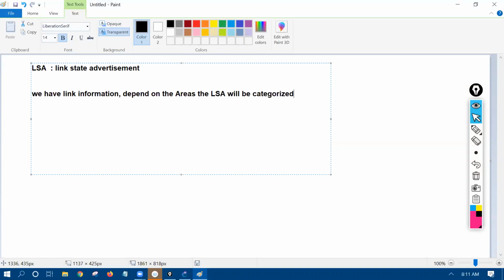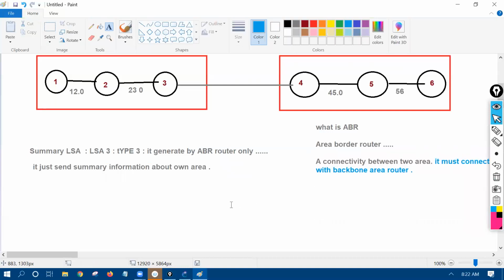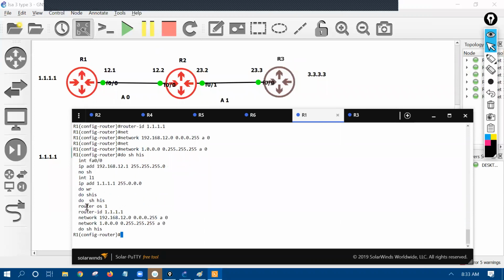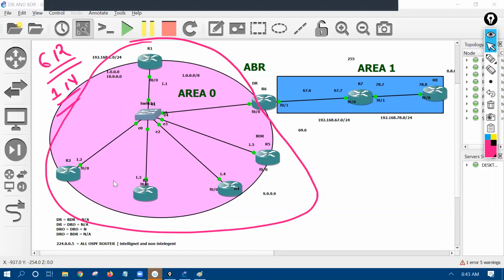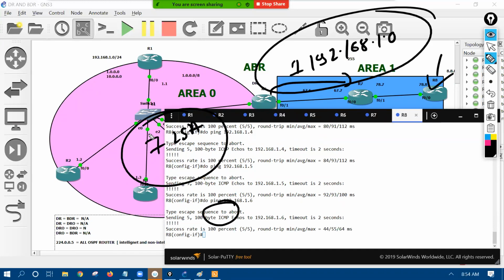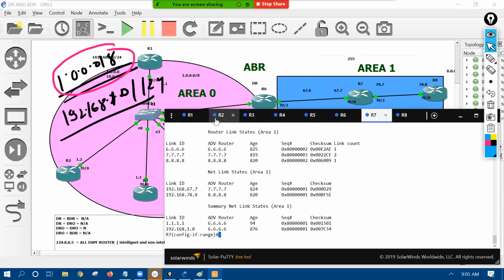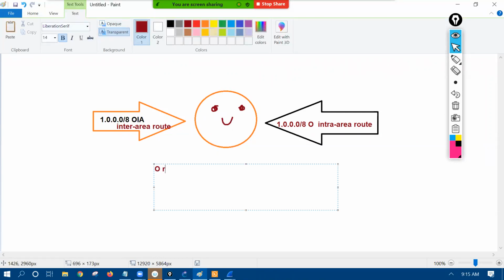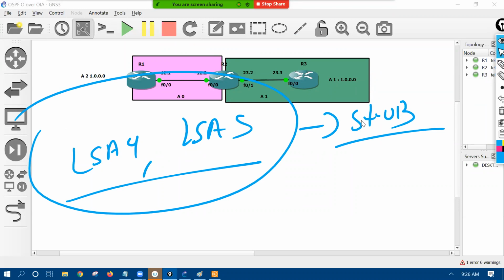OSPF Day 11